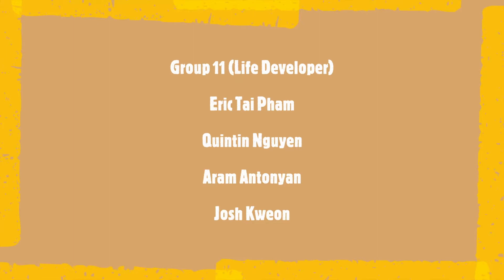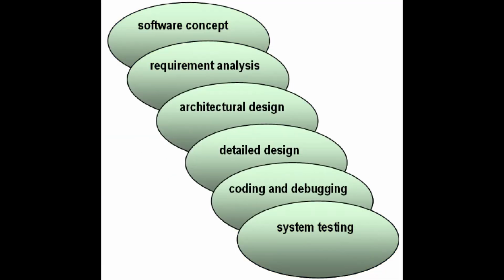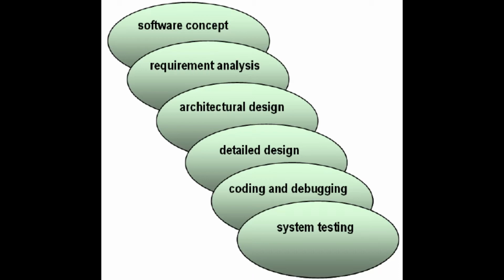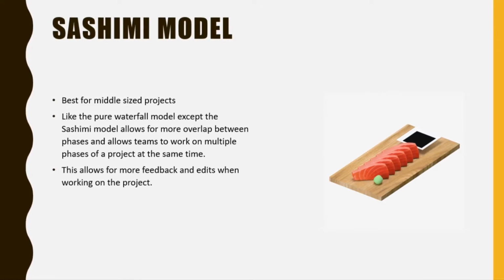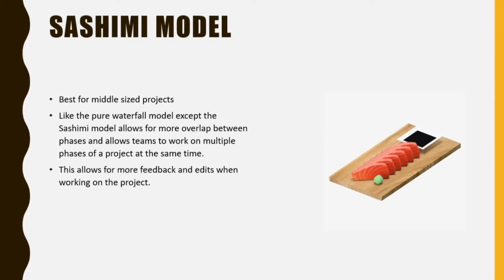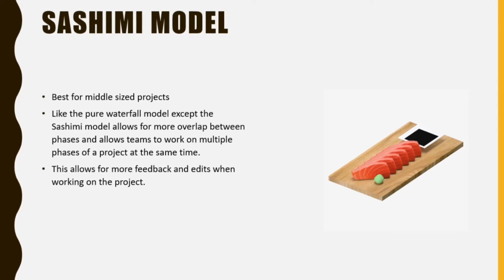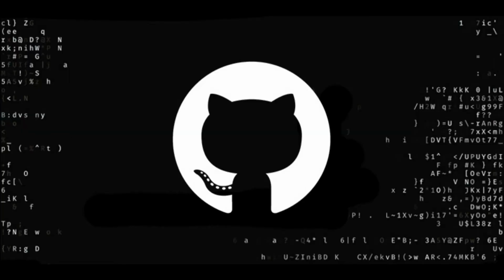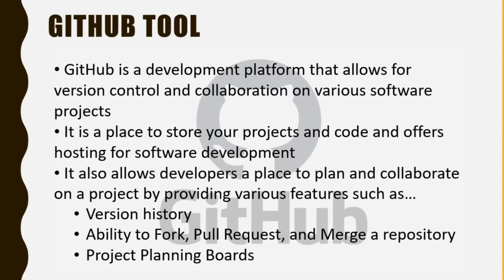G1 Github - Sashimi